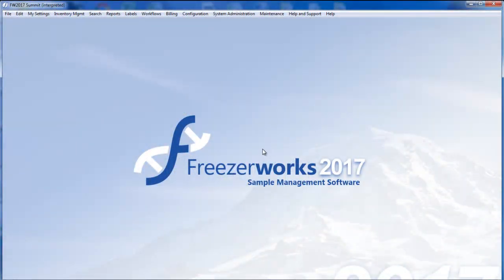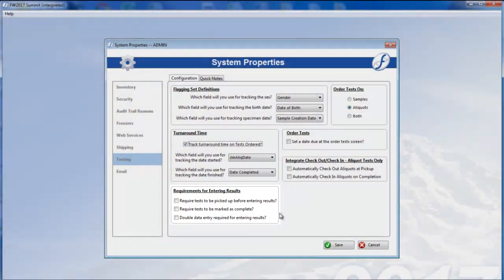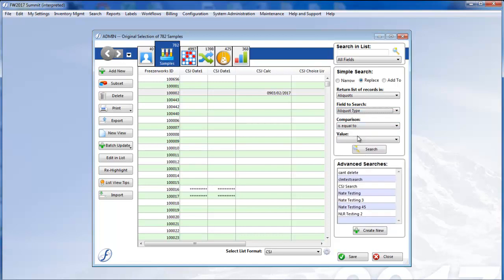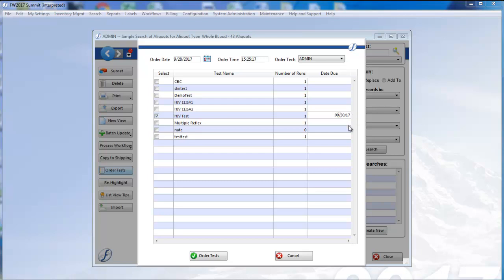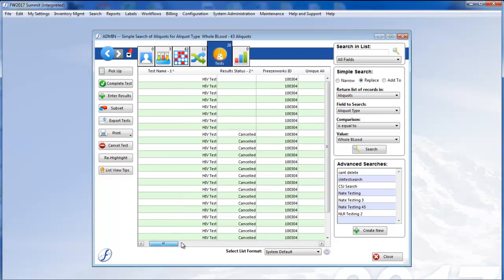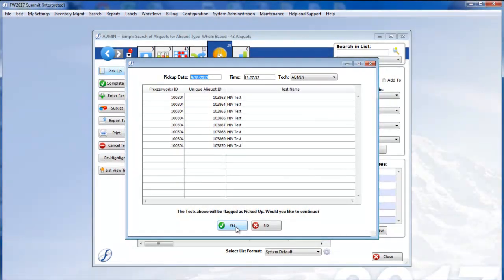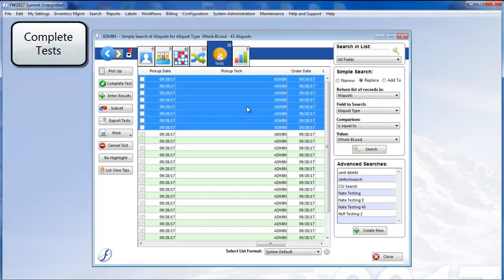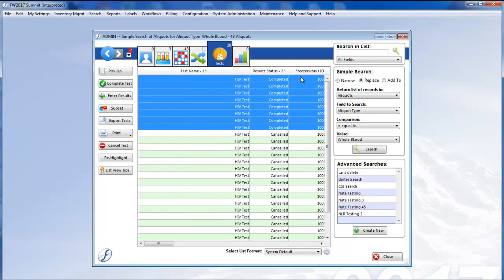Testing Pt 3.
How to Order, Pick Up, and Complete Tests.